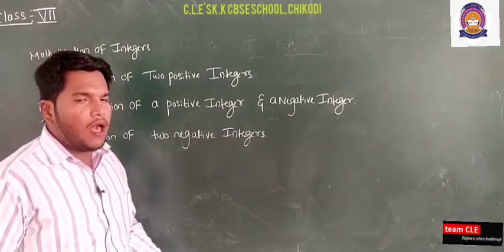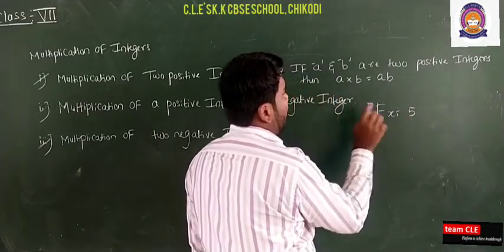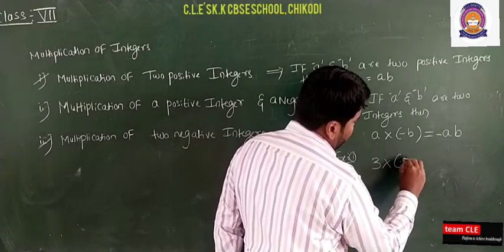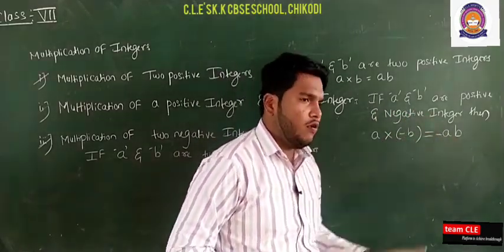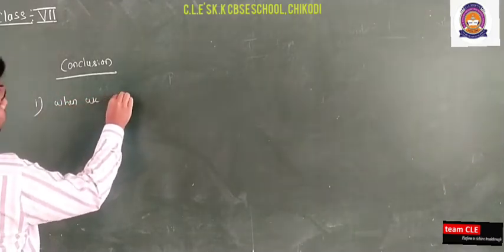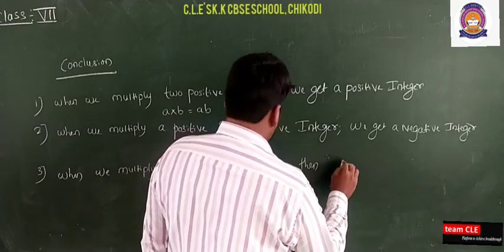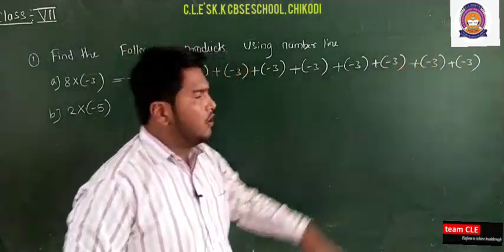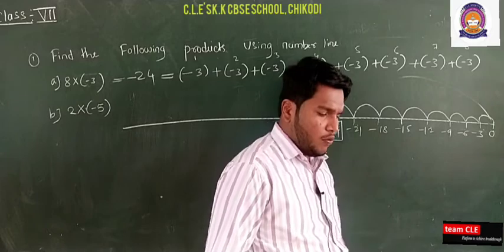CLASS VII MATHEMATICS INTEGERS PART-7